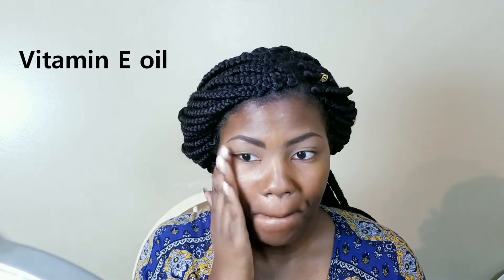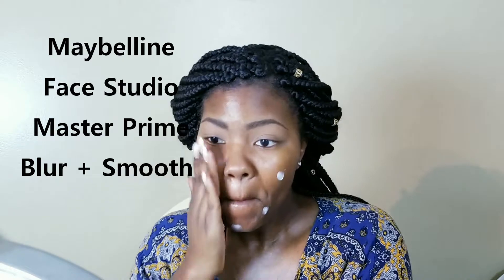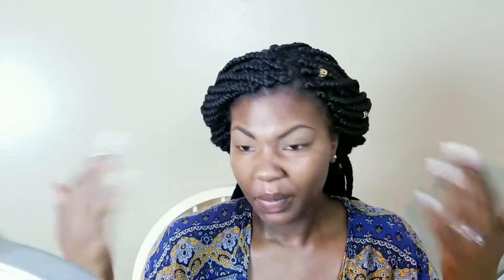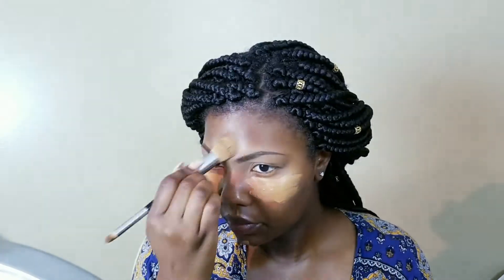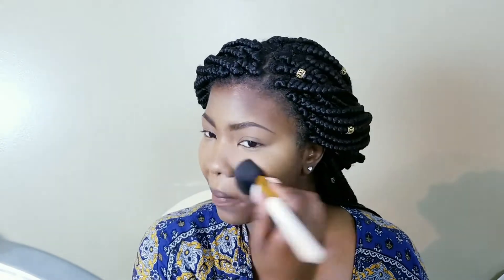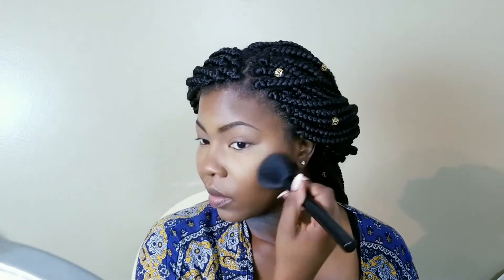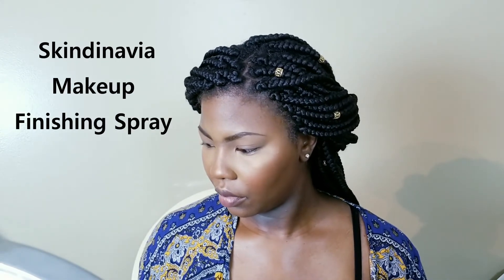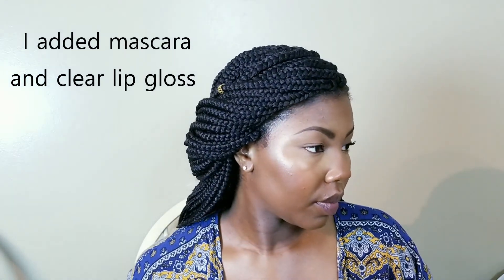No Makeup Makeup Routine | Fresh Faced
Have you ever wanted to look like you did your makeup, without really having to do too much?! If so, this tutorial is for you!
This is a no eyeshadow, concealer & powder only routine. The focus is on skin-like, natural makeup.

I hope this tutorial was helpful! As always, if you have any questions or comments leave them down below.

Products shown:
Benefit Cosmetices POREfessional primer
Mario Badescu Rose Water Spray
L.A. Girl cosmetics pro concealers in Toffee & Fawn
Sacha Cosmetics Buttercup Loose Powder
Black Opal Deluxe Finishing Powder in Deep
Black Radiance powder contour palette in medium to dark
Juvia's Place Saharan Blush Palette volume 1
ELF bronzer in warm tan
Makeup Revolution baked bronzer in rock on world